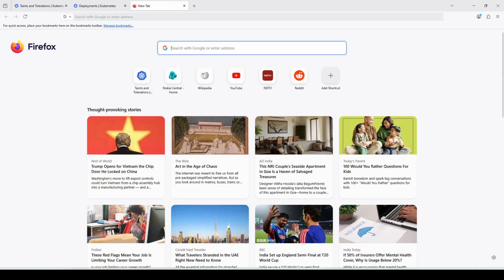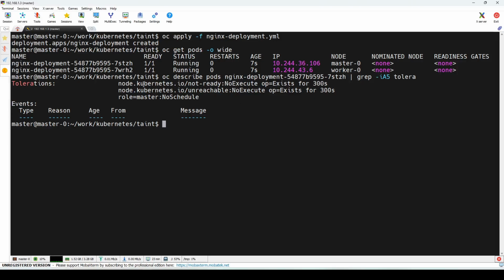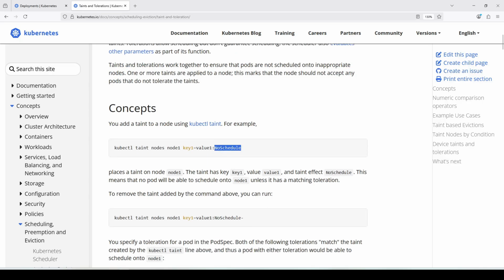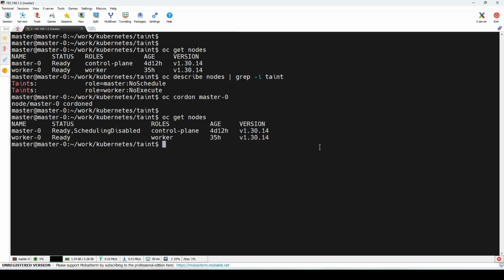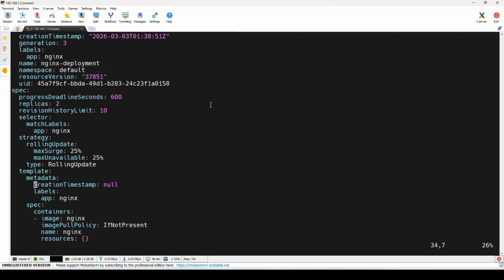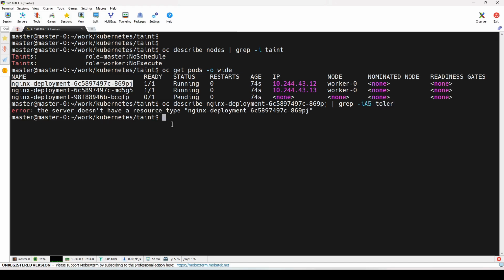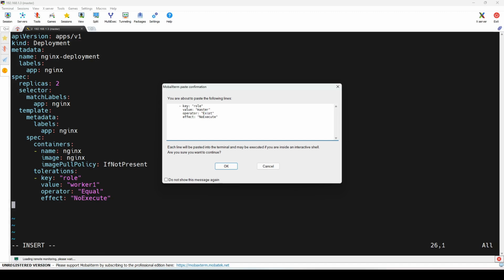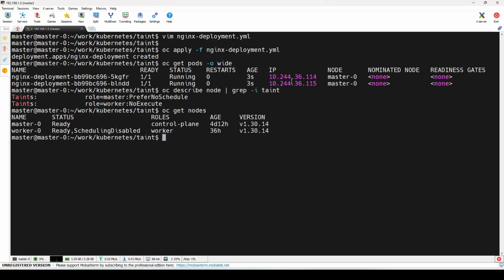S3: Everything about Taint and Tolerations | Kubernetes Lab | Ubuntu | Linux | Cloud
Everything about Taint and Tolerations | Kubernetes Lab | Ubuntu | Linux | Cloud

Operator:
Equal → key + value must match
Exists → only key matters

Effects:
NoSchedule   → block scheduling
PreferNoSchedule → avoid scheduling
NoExecute    → block + evict pods